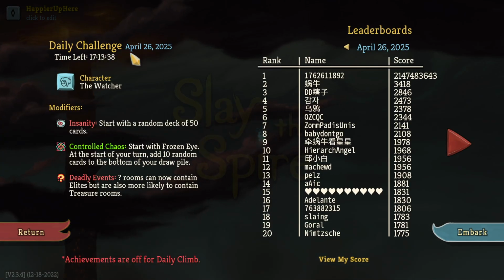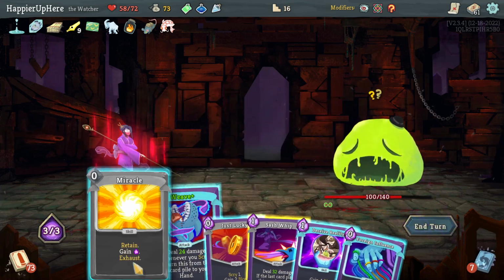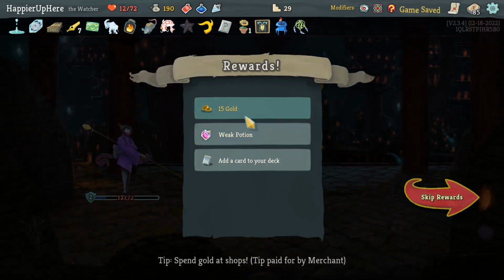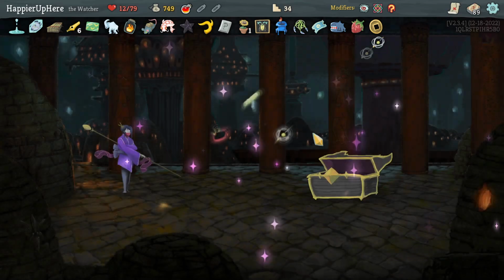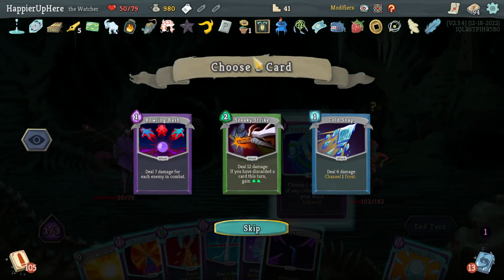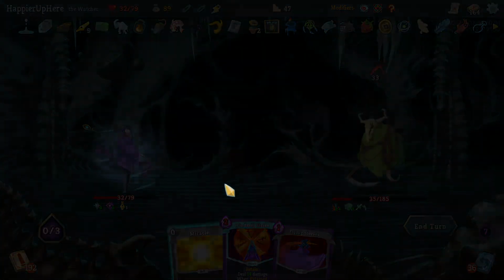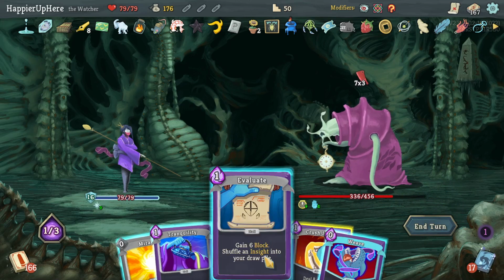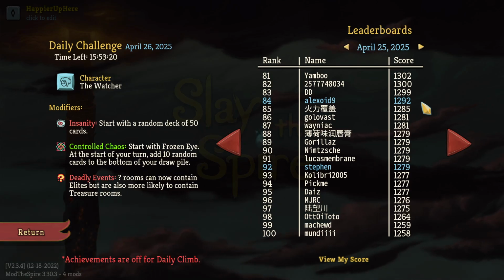Slay the Spire April 26th Daily - Watcher | Challenge: Use the Frozen Eye a total of 0 times today!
Hi All! This is my attempt at the April 26th Daily with the Watcher. The run starts at 1:22, and yesterday's review starts at 1:00:03.

1. Insanity: Start with a random deck of 50 cards.
2. Controlled Chaos: Start with Frozen Eye. At the start of your turn add 10 cards to the bottom of your draw pile.
3. Deadly Events: ? can now contain Elites but are also more likely to contain Treasure rooms.

My final score was 1883, which was good but required a lot of reloads to survive. I perfected 9/12 of the possible Elites and 1/3 of the bosses.

Slay the Spire is a game created and developed by Mega Crit Games. An Early Access version was released in November 2017, and was updated almost weekly until the full release on January 23, 2019. Version 2.0 was released on January 14, 2020, which included many added relics, potions, and most importantly, the fourth character.

Thanks to Stephen for the Friends mod that I use at the end of the video

00:00 Intro
00:31 Insanity Deck Review
01:22 Act I
09:13 Act I boss fight
09:44 Act II
22:14 Act II boss fight
23:54 Act II boss fight 2nd attempt
25:42 Act II boss fight final attempt
26:50 Act III
50:37 Act III boss fight
54:53 Act III boss fight 2nd attempt
58:45 Act III boss fight final attempt
59:30 Recap
1:01:59 Run Summary Screen
1:00:03 Yesterday's Review